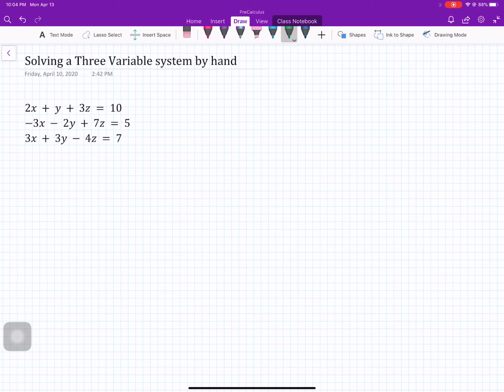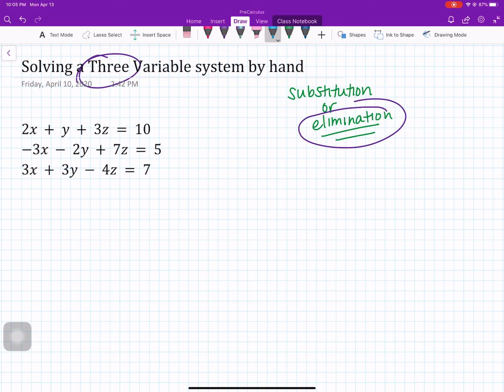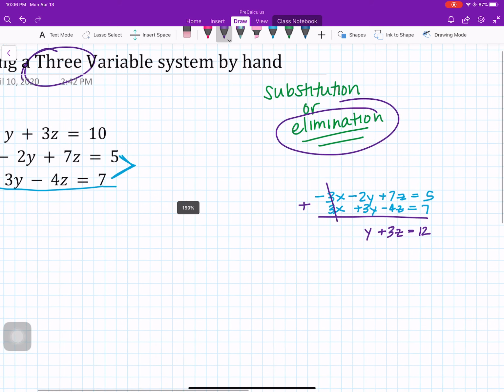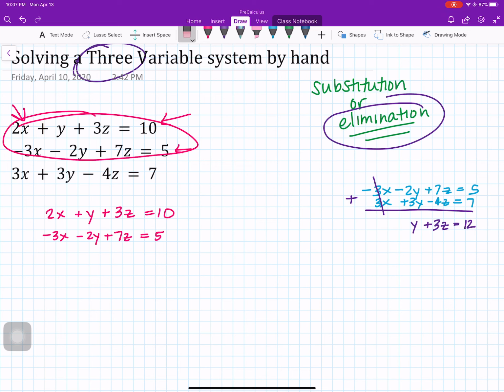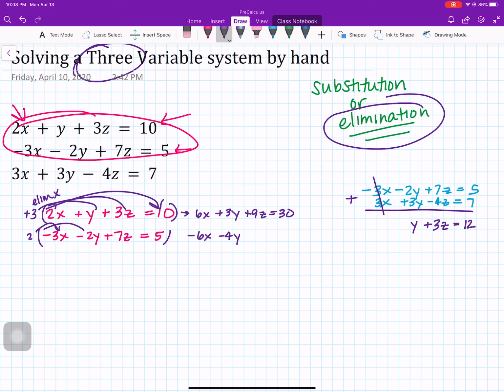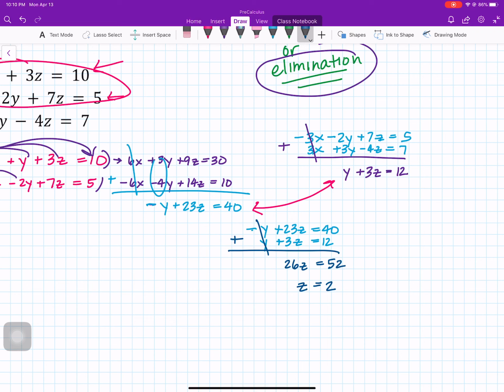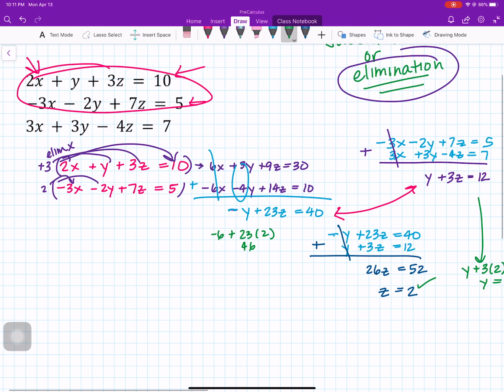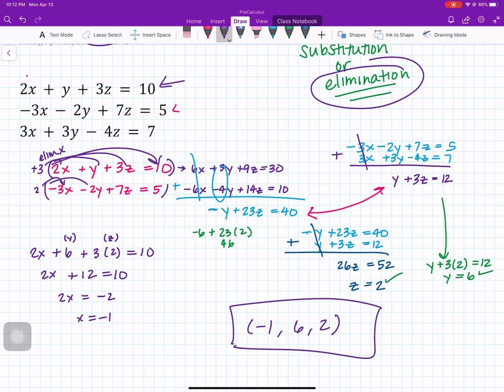Solving a Three Variable System By Hand